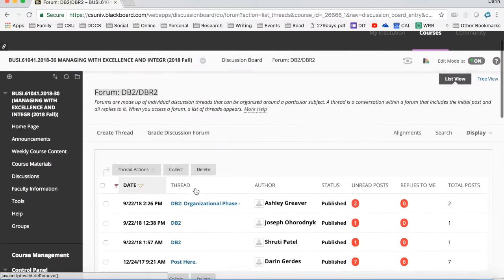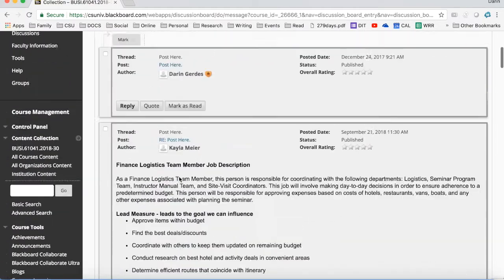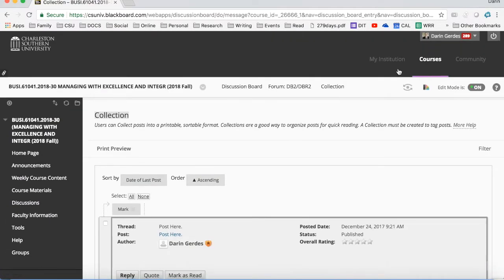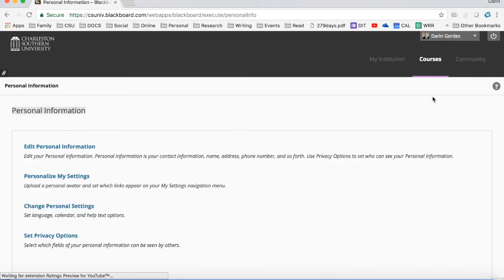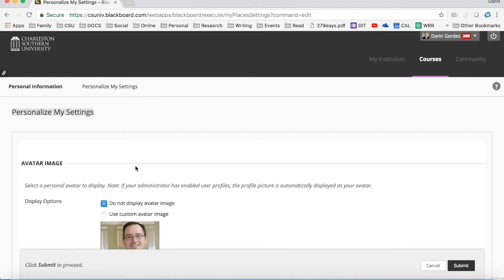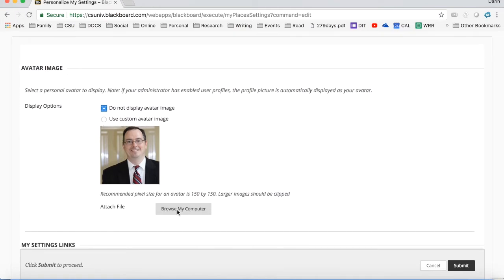How to Add Avatars [Photos of users] in Blackboard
The directions are simple. Watch the video. If you want to follow a step by step process, do this:

To add your picture to your profile in Blackboard, follow these steps:
Find your name in the upper right-hand corner and click on it
-Click on Personal information
-Click on Personalize my settings
-Upload the file you want to be your avatar image
-Click Submit